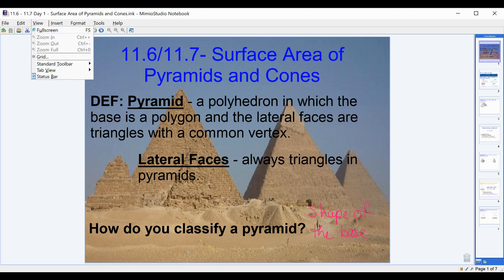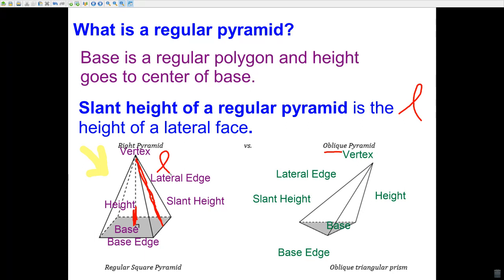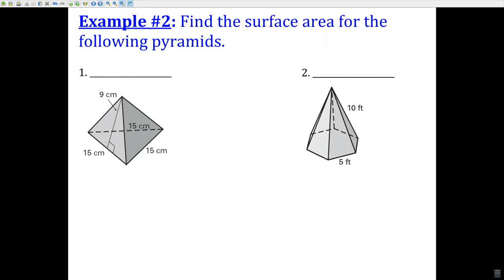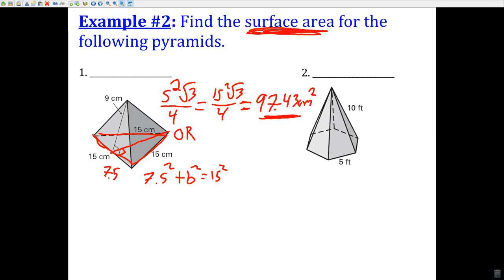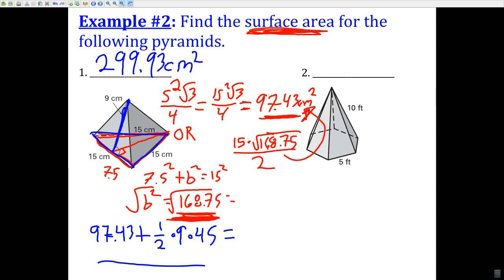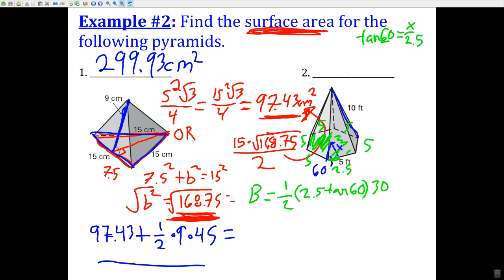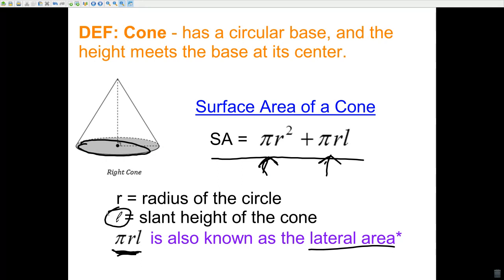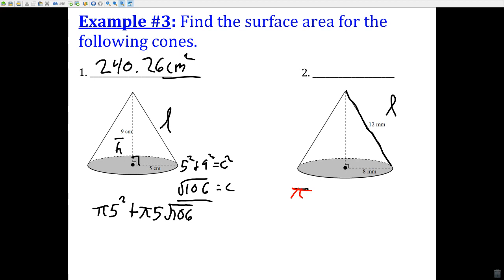Lesson 11.6/11.7 Day 1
11.6/11.7 Day 1 Volume of Pyramids and Cones